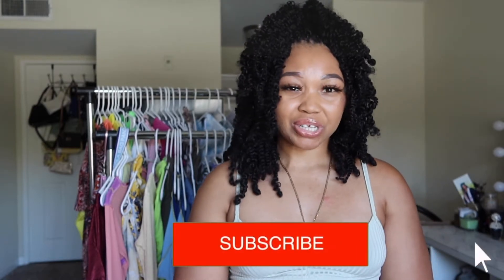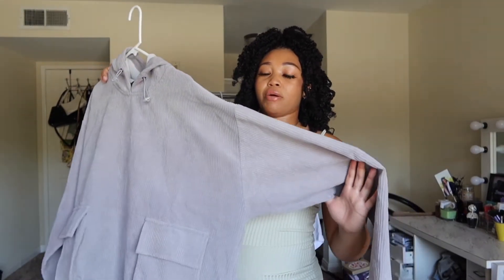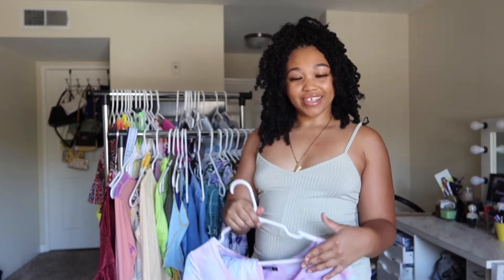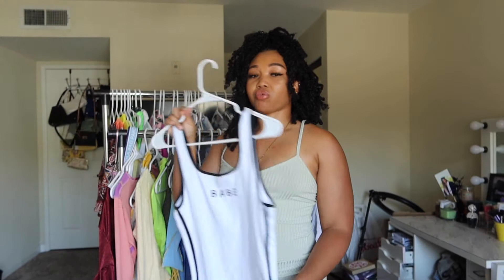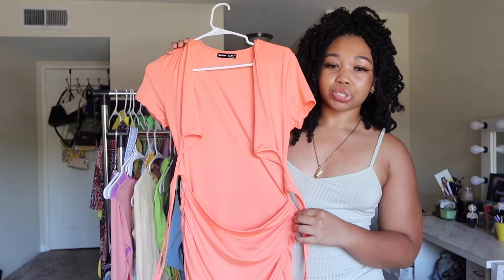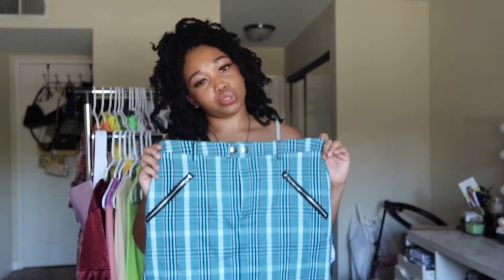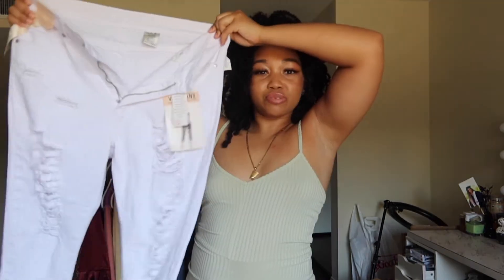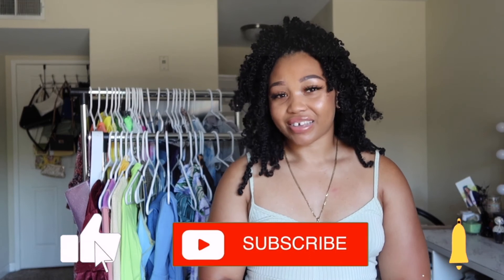HUGE CLOSET CLEAN OUT 2021! Selling all my clothes online!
Thank you for all your support so far! ;-) Love you guys 💜